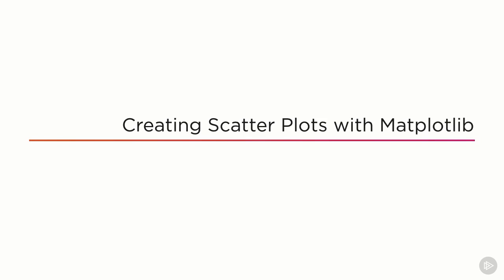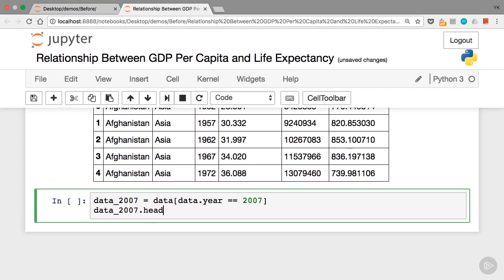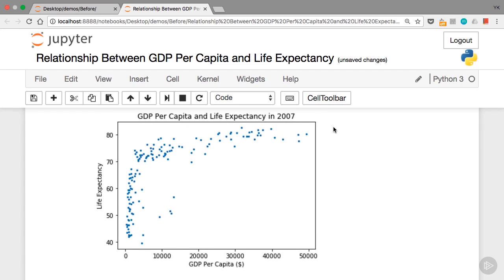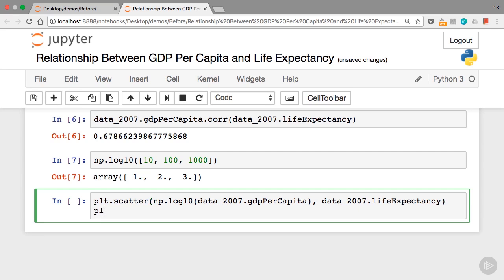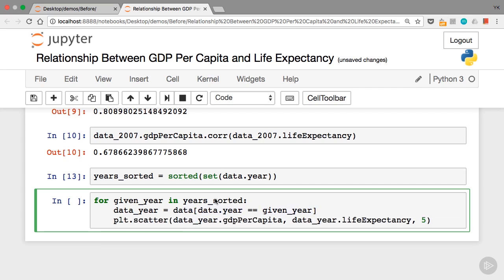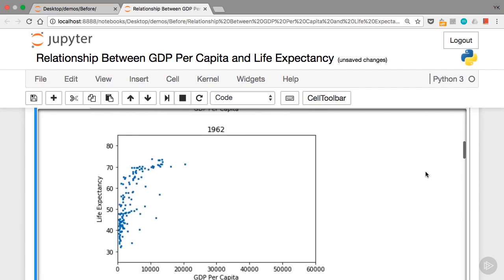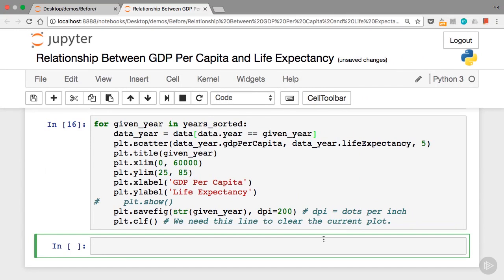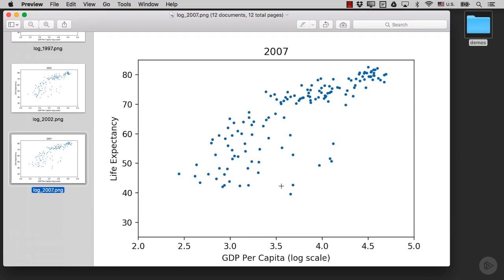5.2 - Creating a scatter plot - Scatter Plots - Data Visualization with Python - Critical Apper